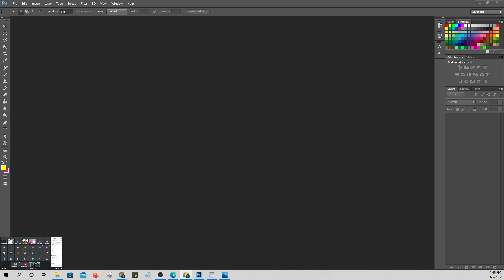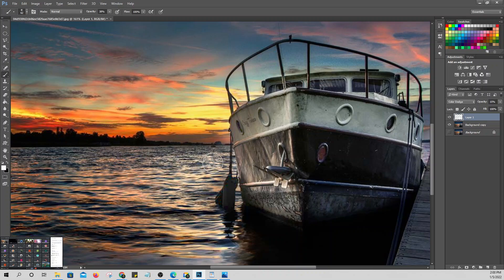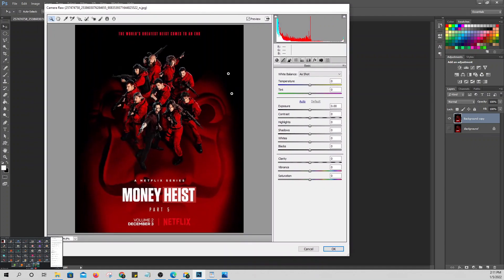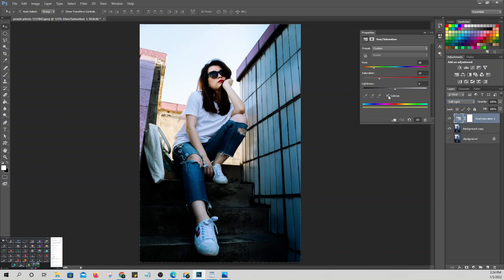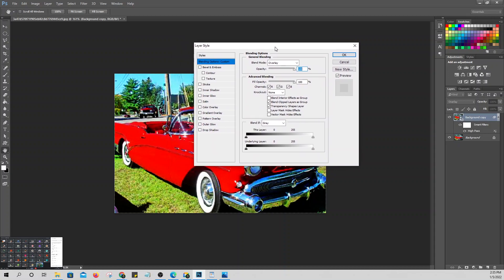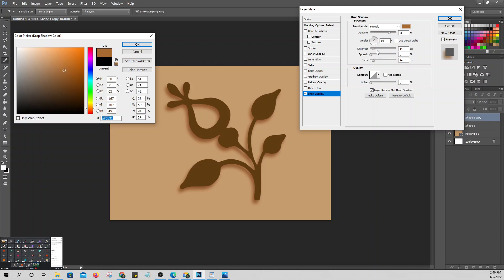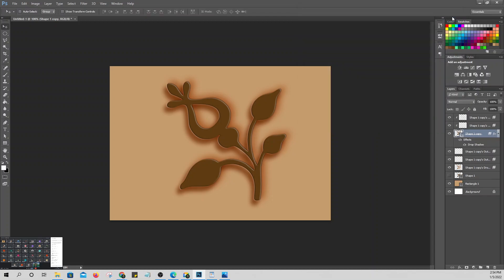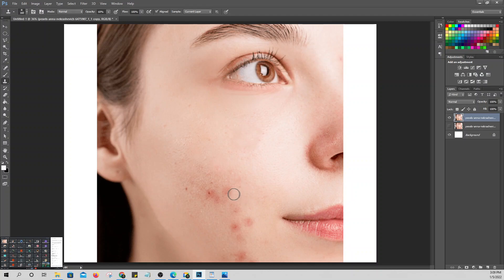Tips and Tricks in Photo Editing